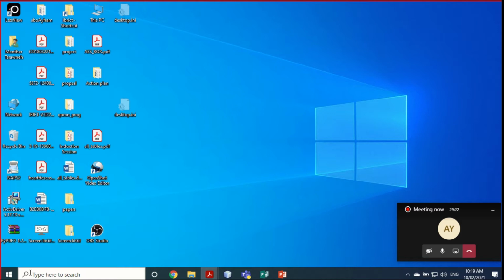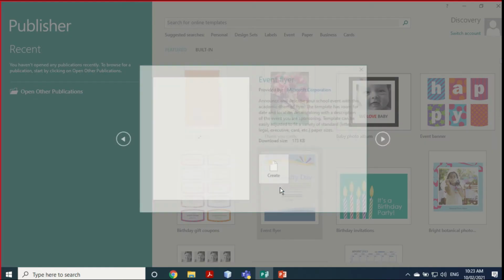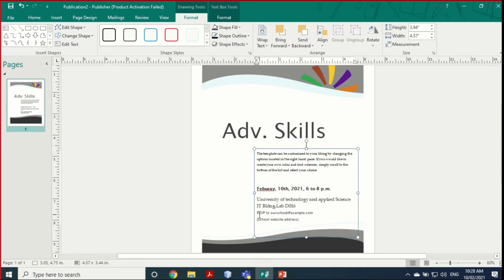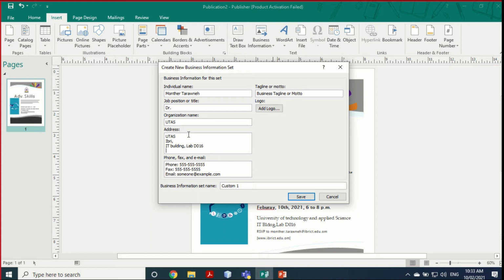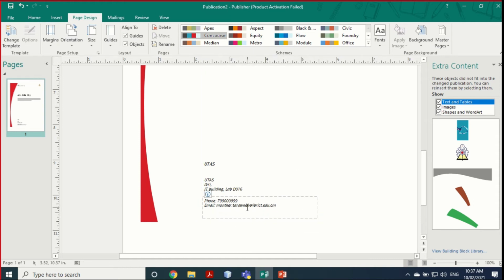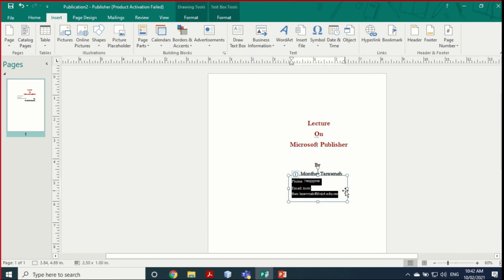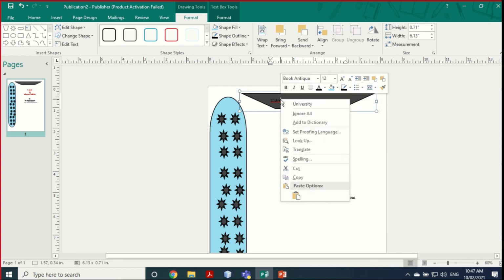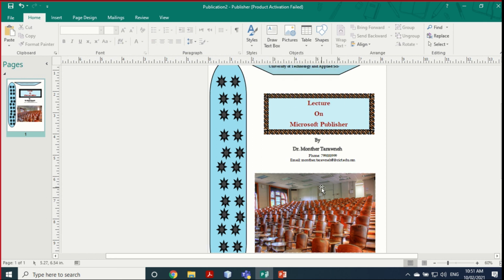Microsoft Publisher 2016- beginner tutorial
Start  designing with Microsoft Publisher 2016.  This beginner's tutorial will show you how to use Microsoft Publisher to create documents to print or share digitally. in this video you will learn:
1- Opening the app
 2- Templates in Microsoft Publisher and blank document
3- Setting up your margins, orientation and paper size
 4-Using guides in Microsoft Publisher
5-Change page background
7-​ Inserting text into Microsoft Publisher
 8-Formatting text
9- Inserting drop cap
 10- Inserting  and ​ Formatting pictures
 11-Inserting shapes in and adding text to shape
 12-Microsoft Publisher environment